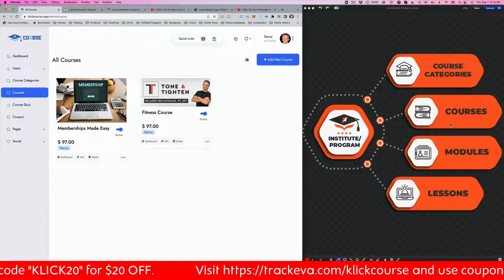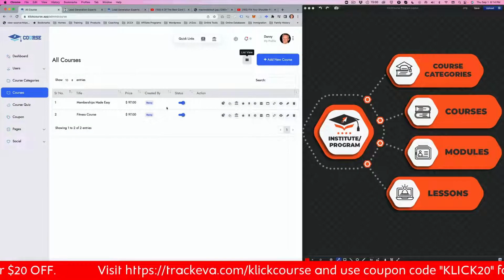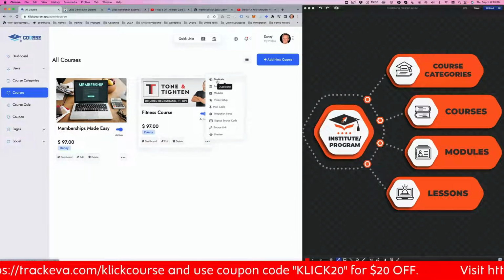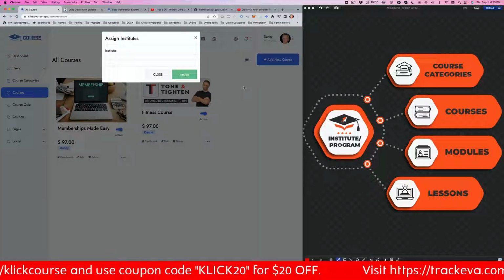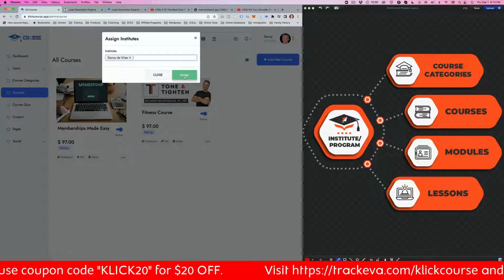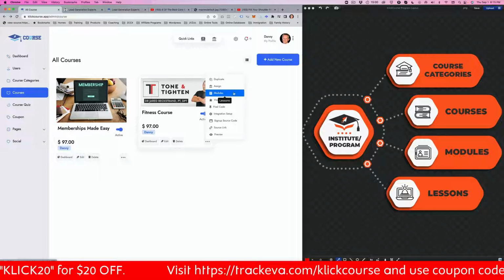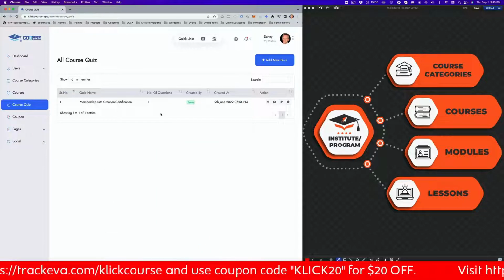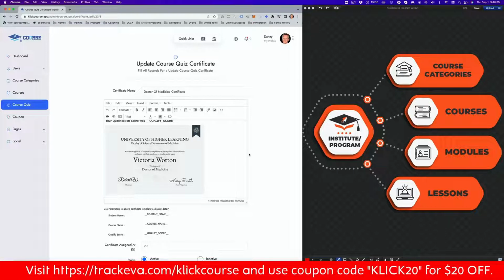Klick Course Review - How to Use Klick Course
This a video demonstration of Klick Course.

KlickCourse is a membership platform that allows for influencers, trainers, coaches and consultants to train employees, followers, students.